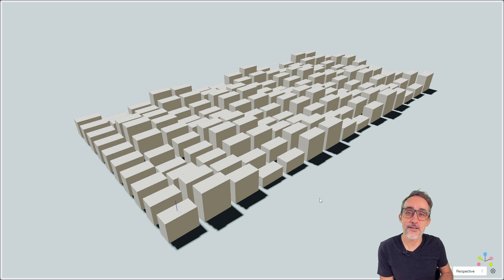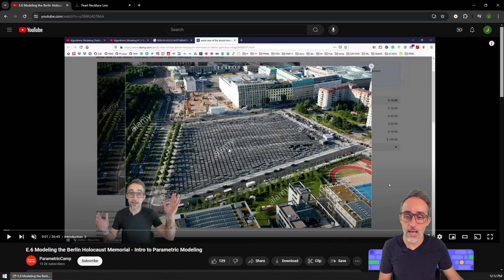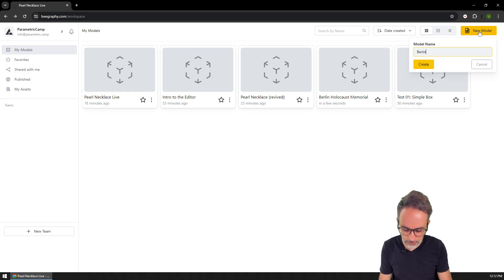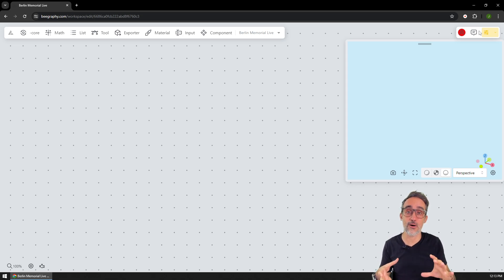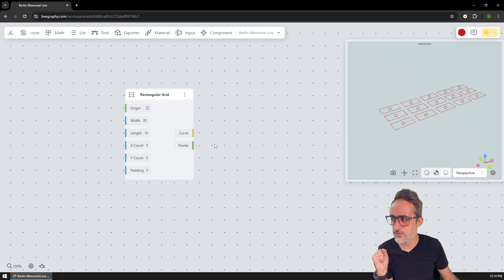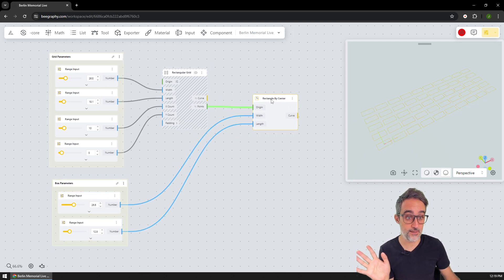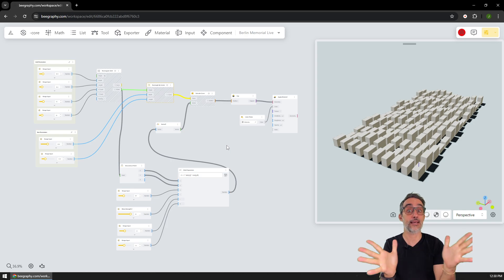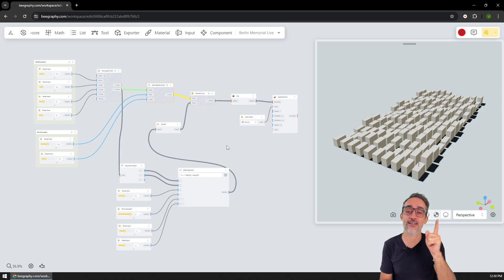2.3 Exercise: Berlin Holocaust Memorial - Intro to BeeGraphy 🐝💻📐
In this video, Jose Luis discussed modeling the Berlin Holocaust Memorial using BeeGraphy, a 3D modeling software. He demonstrated how to create a grid of points, rectangles, and extrusions to represent the Memorial's structure, and how to modulate the wave strength and amplitude for the desired effect. He also discussed exporting the model for further manipulation or 3D printing, and connecting it with the BeeGraphy market for additional features.